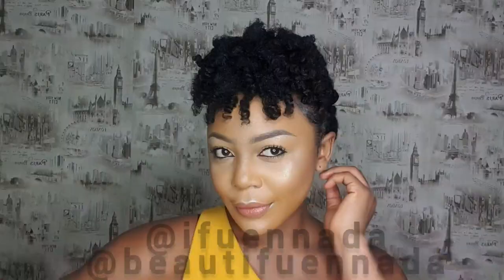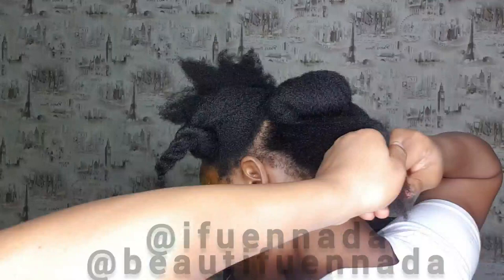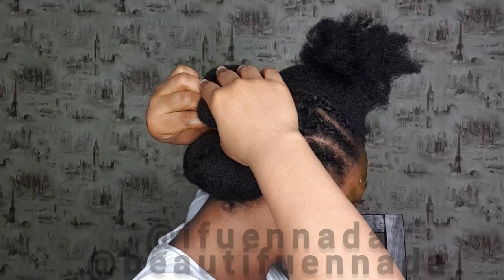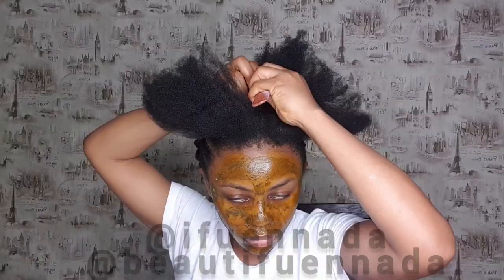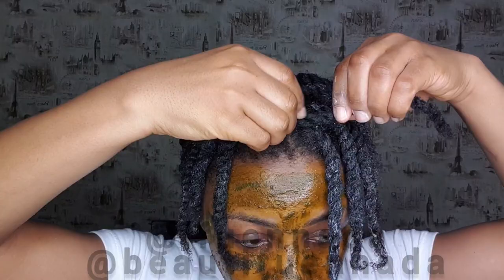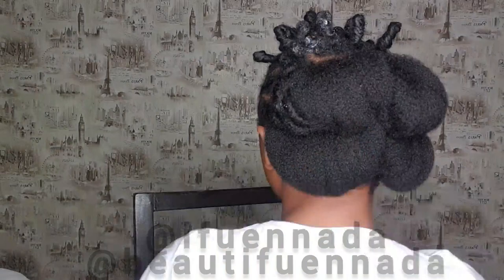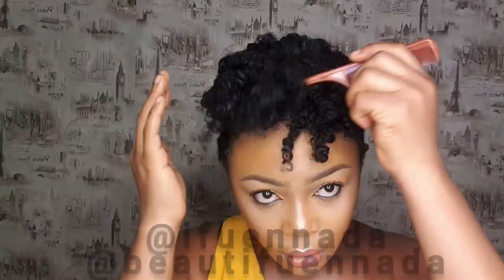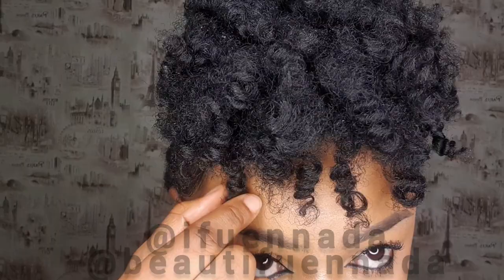OMG! She Did It Again! Easy Roll & Tuck + Bantu Twist Out on 4c Hair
Watch :
How I Got Rid of Stubborn Acne

Song - Falling by Legendary Sunny